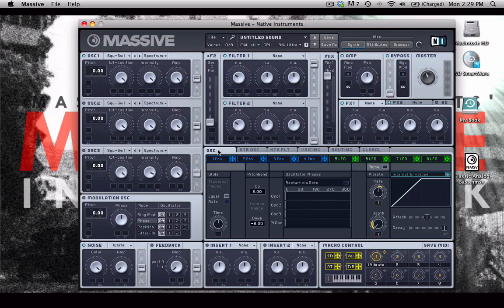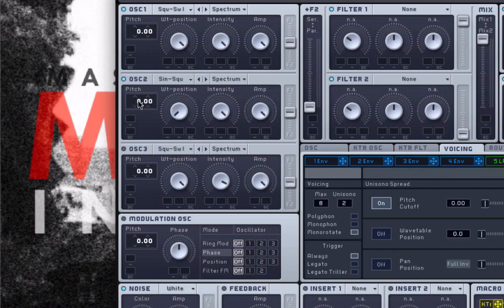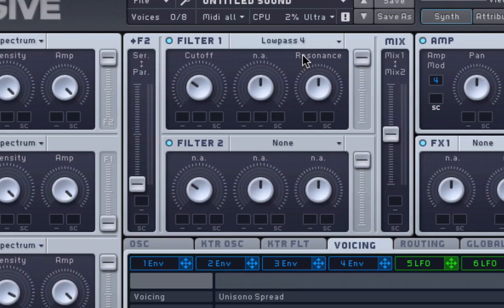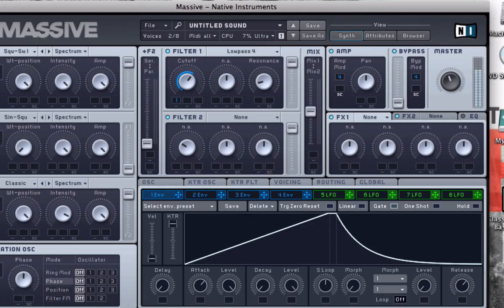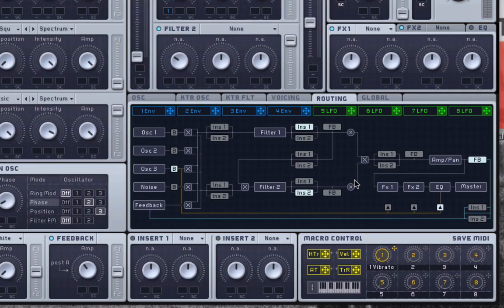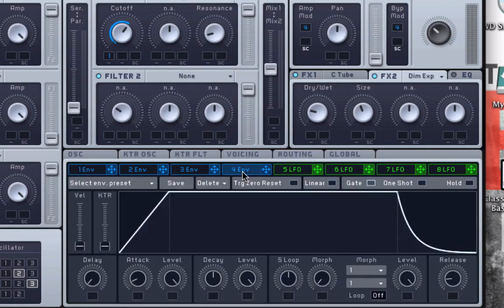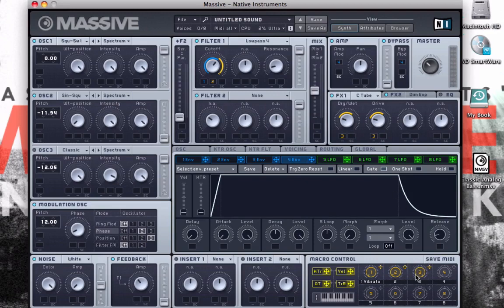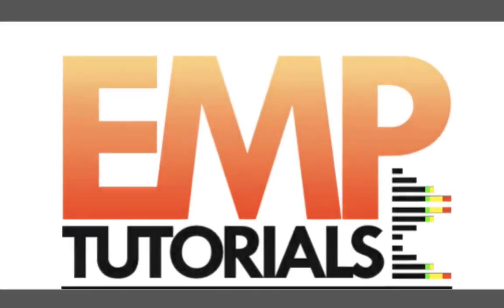Massive Tutorial: Master "Massive" in One Week (036 classic analog bass)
Learn the principles of sound design and synthesis by mastering the most powerful and robust VST on the planet: MASSIVE